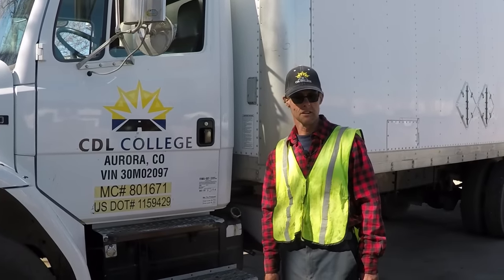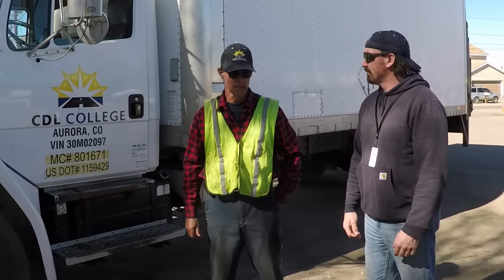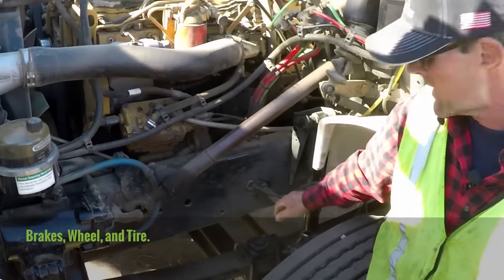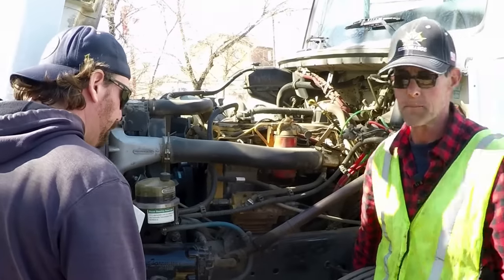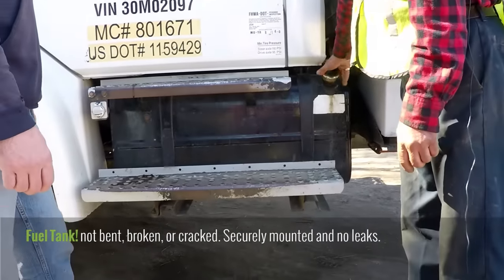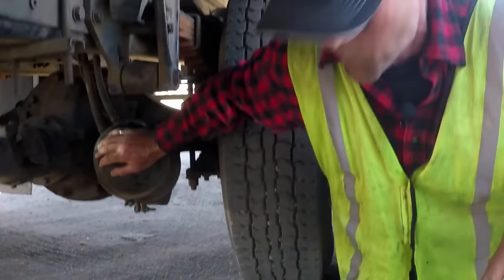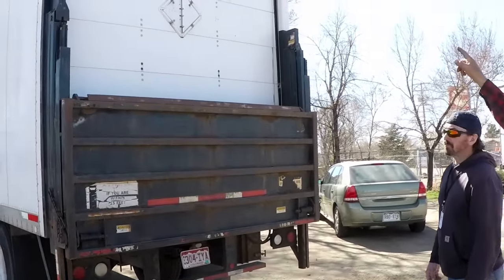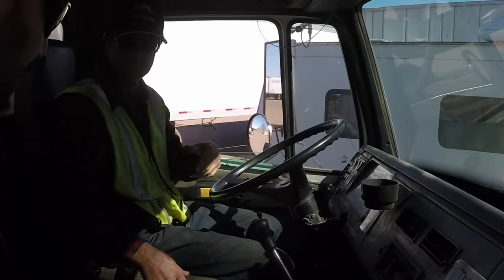TRUCK DRIVER STUDENTS! Class B Pre Trip Inspection (stable camera)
This video has helped thousands of viewers master their Class B CDL Skills Test. This is a full Class B Pre-Trip Inspection with an In-Cab inspection and Brake Test. Your instructor is Robert.

Robert is your instructor.